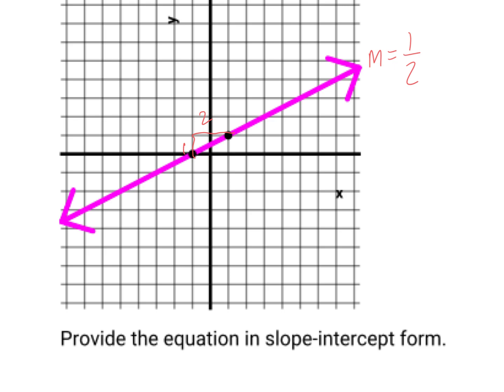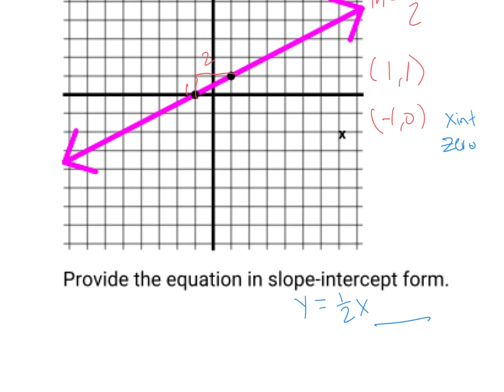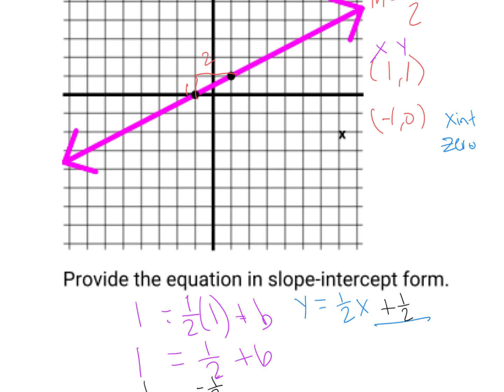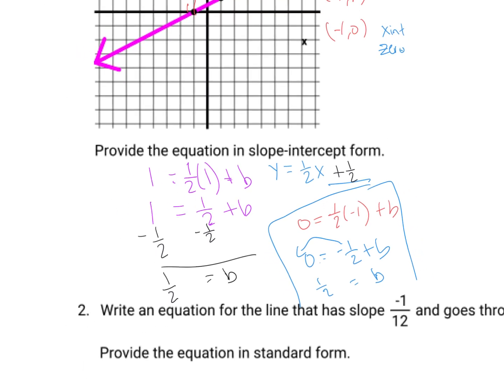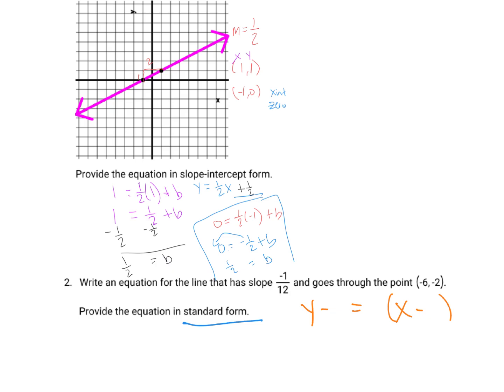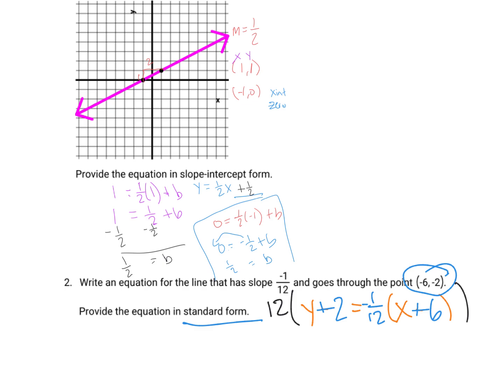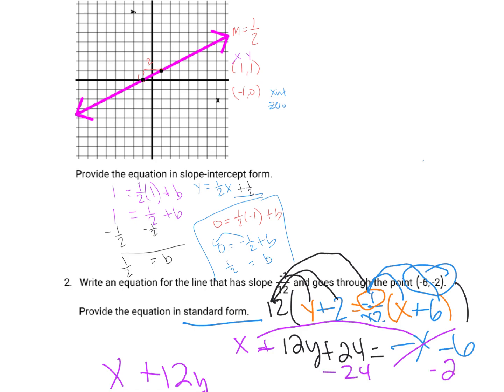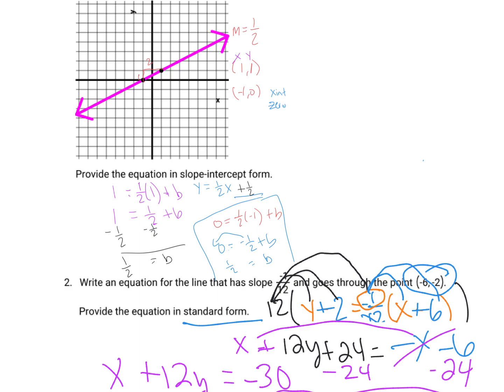Unit 2 #5 Notes 1-2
if given a point and a slope or a graph or two points be able to write an equation in any form.
302037